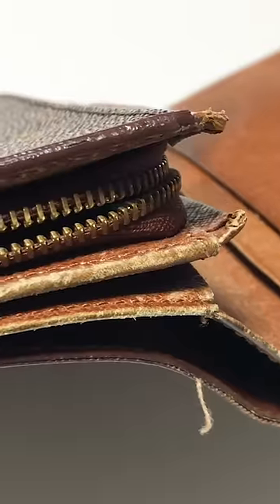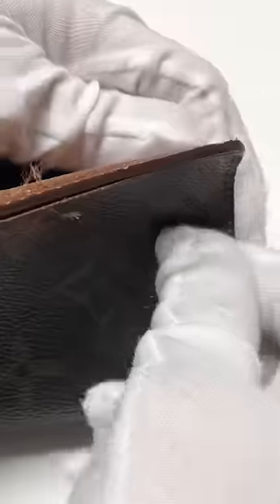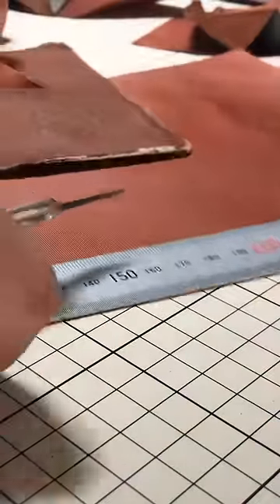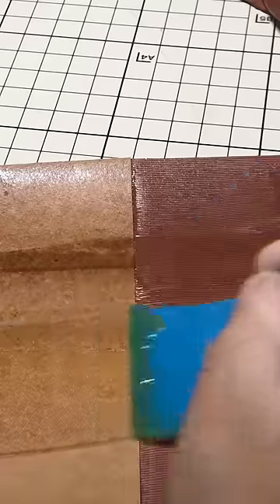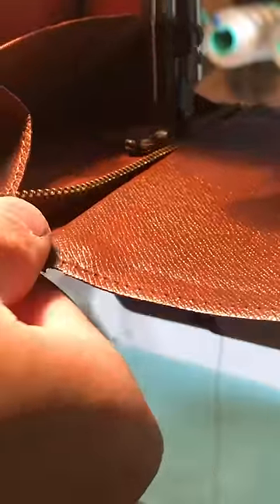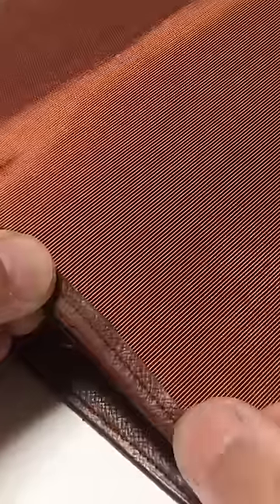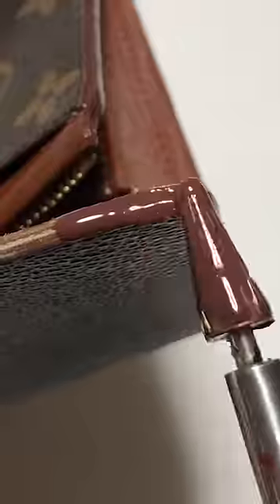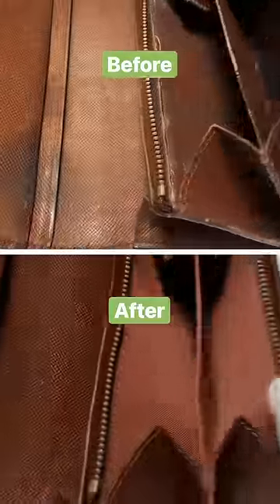Here's how an $800 LouisVuitton wallet is restored.